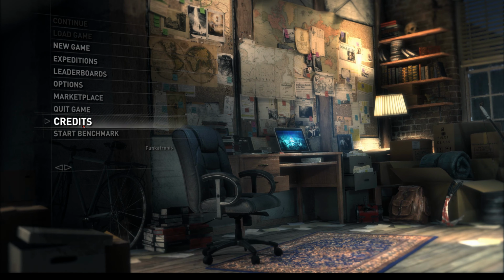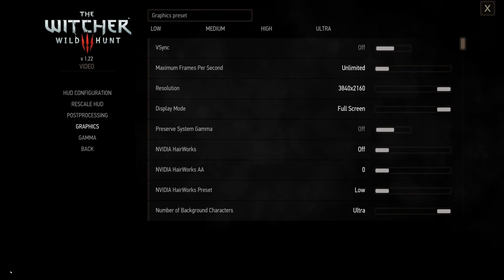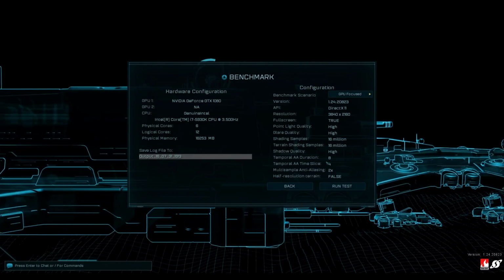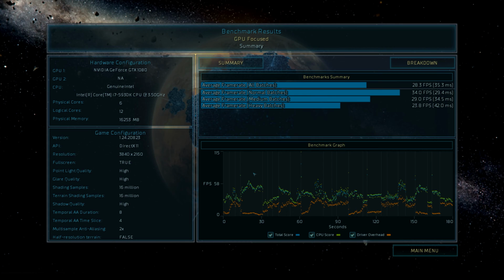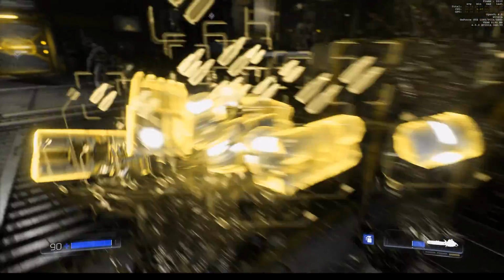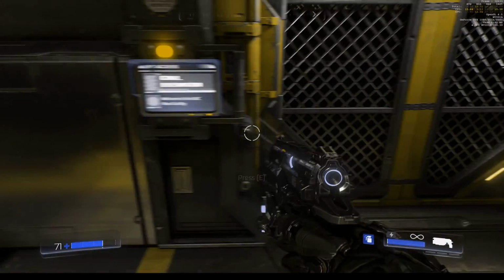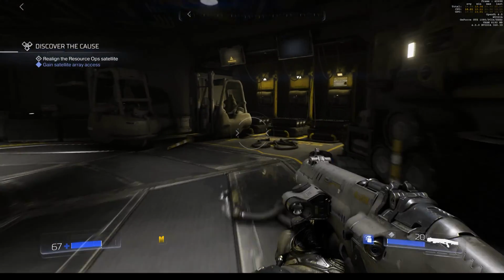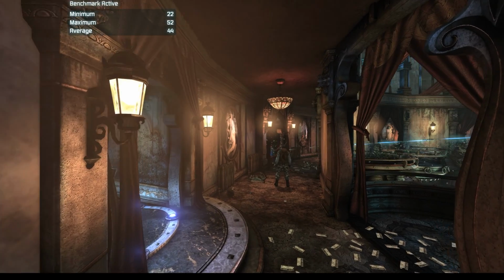GTX 1080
RUnning the 1080 through some gaming benchmarks, before the arrival of the Pascal Titan X to get a base-line of how much better the Titan really is.